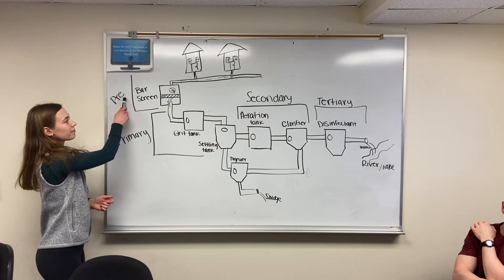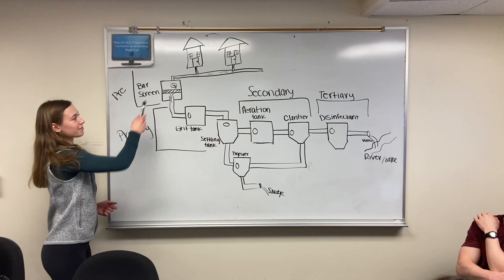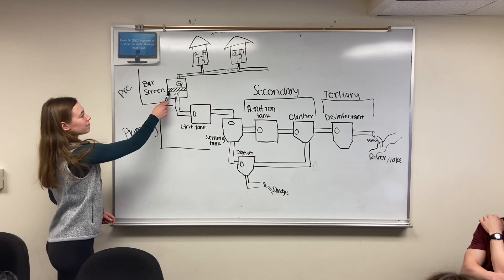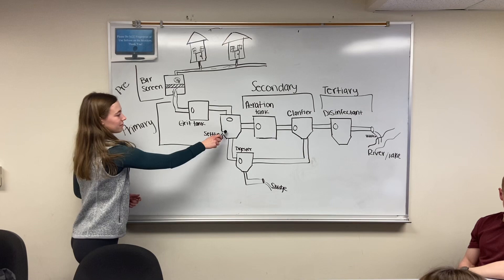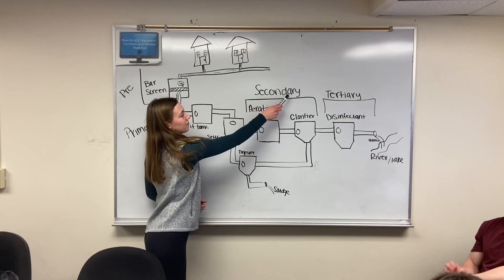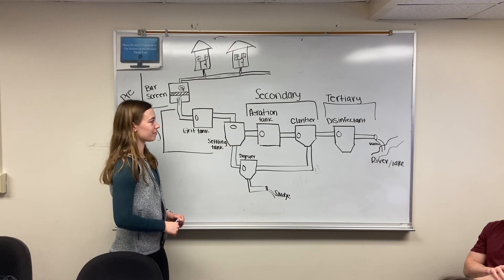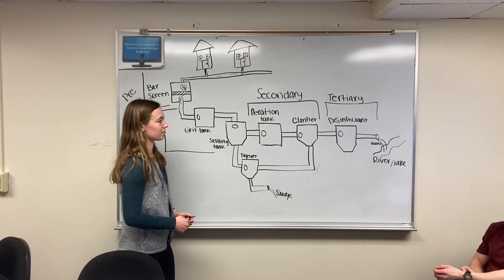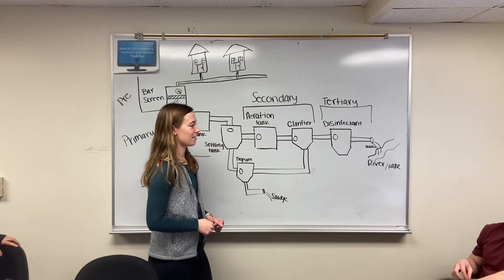The Wastewater Treatment